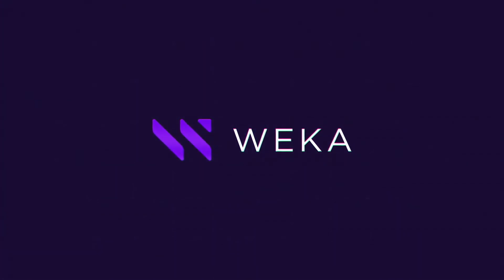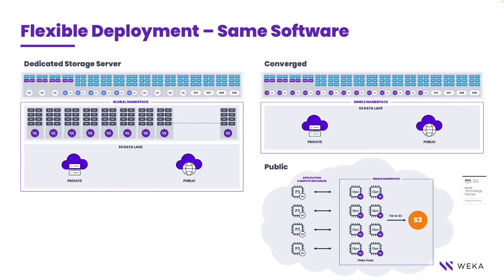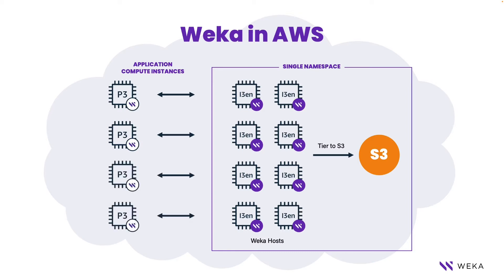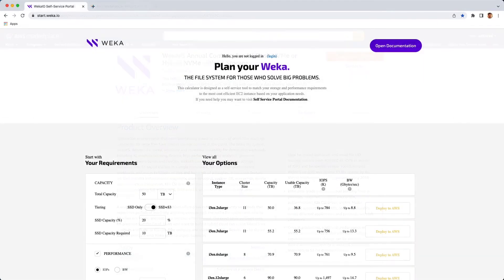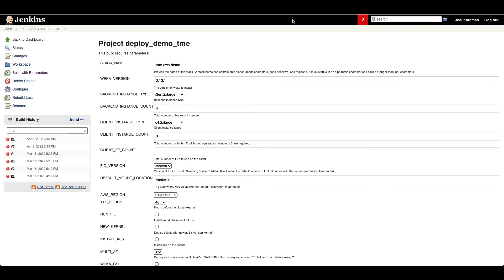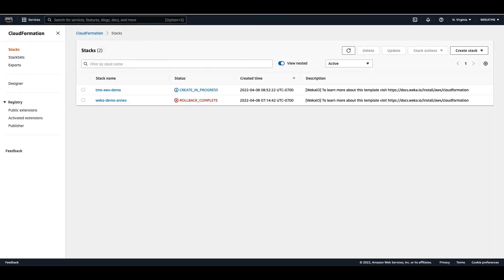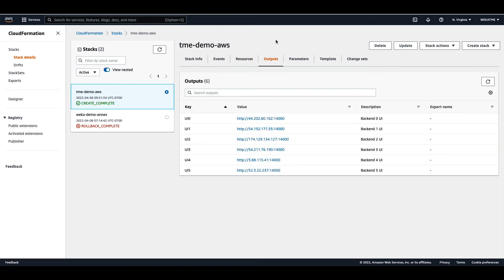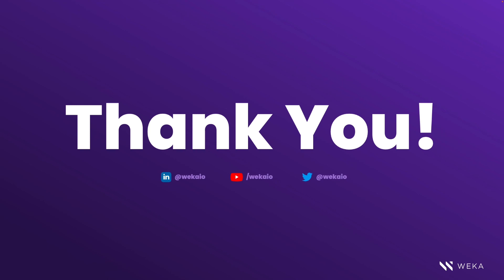AWS Deployment on WEKA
Watch this technical demo to learn more about WEKA's architecture in AWS, obtaining WEKA through the AWS marketplace, using cloud formation scripts, and automated deployment.